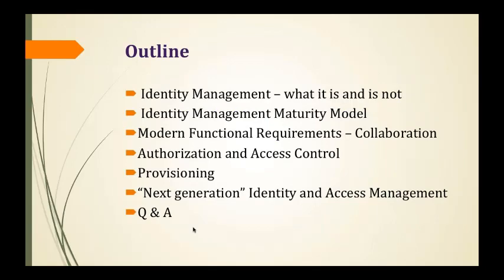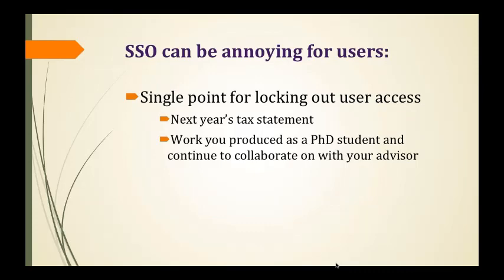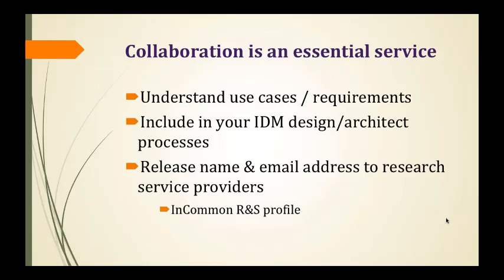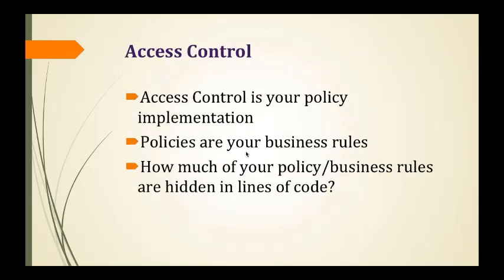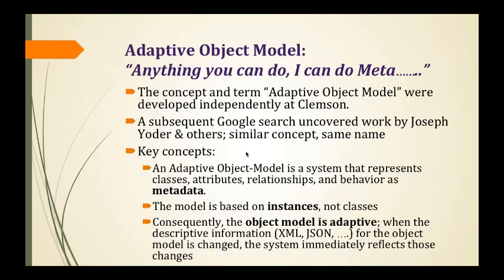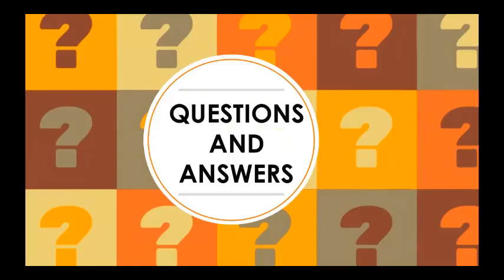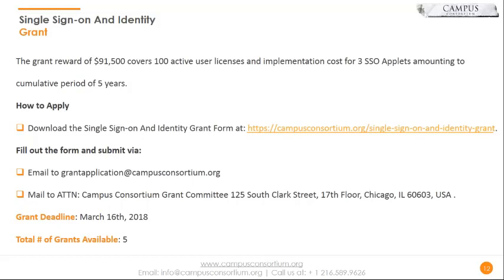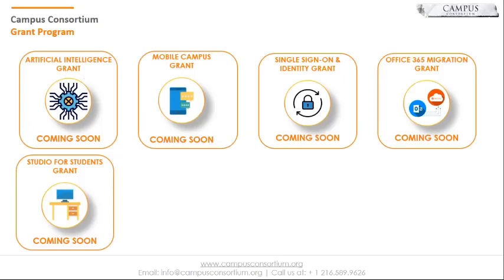EdTalks Featuring Clemson University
The EdTalk on “Identity Management & Trust Services: Improving Security, Managing Identities & End User Accessibility” was by Dr. Jill Gemmill who is the Chief Technology Officer, Middleware at Clemson University.